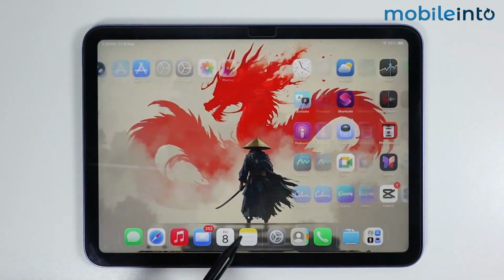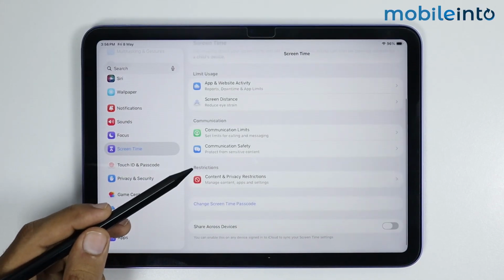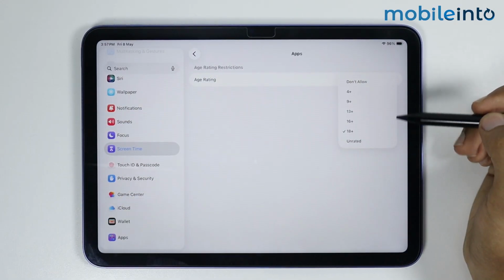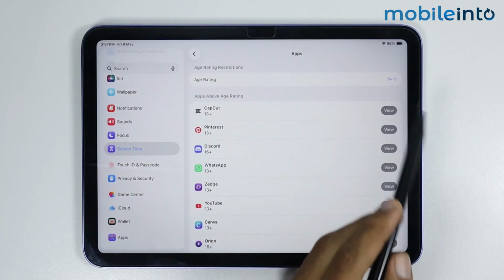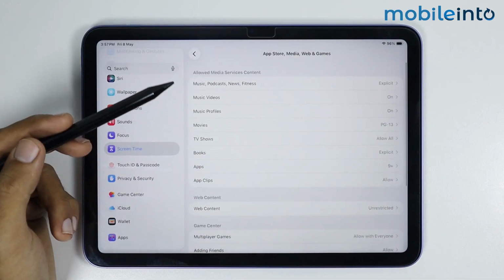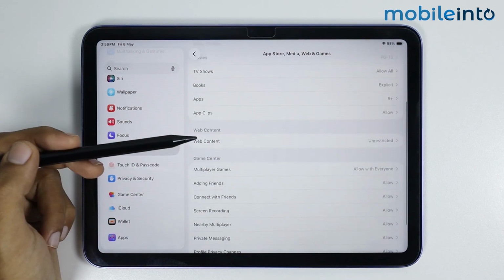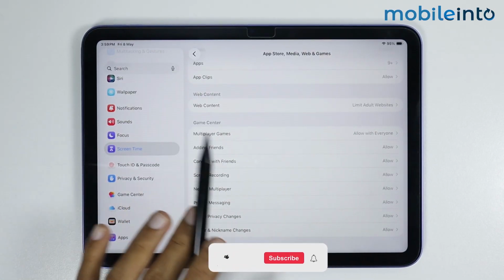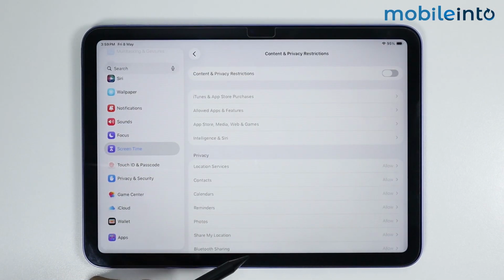How to Change Age Restrictions on iPad - Parental Controls (iPadOS 26)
In this video, we will learn how to change age restrictions on iPad. If you want to set content and privacy limits or adjust age related ratings for apps and media, follow these steps.